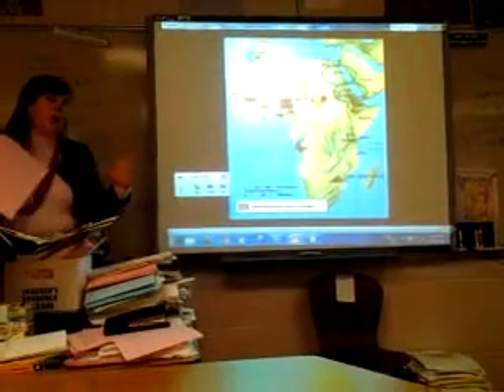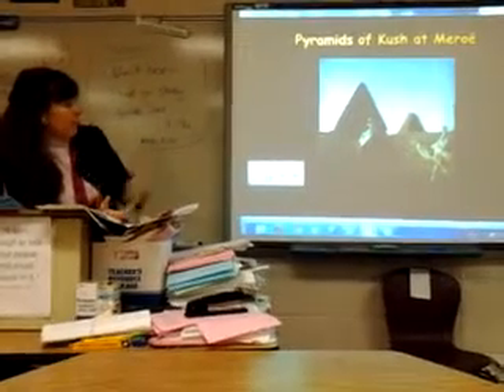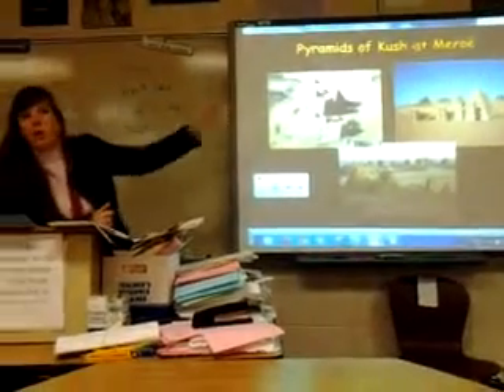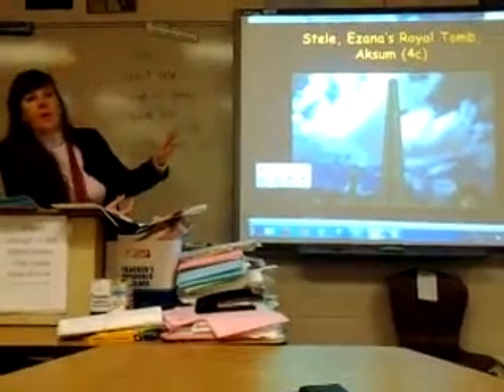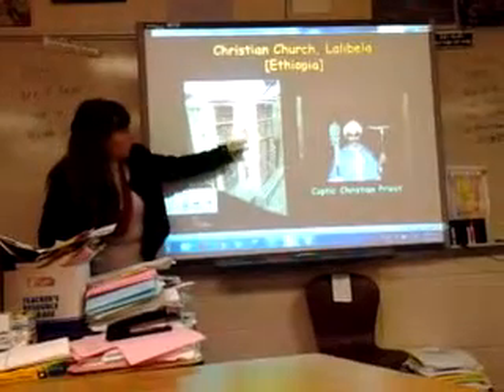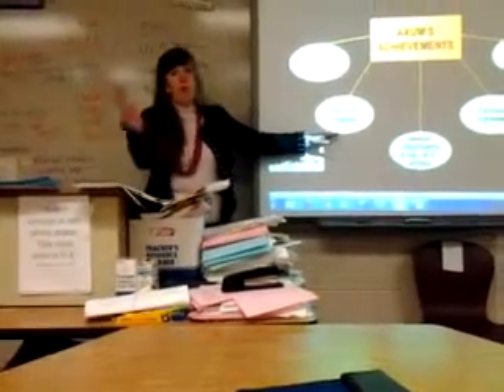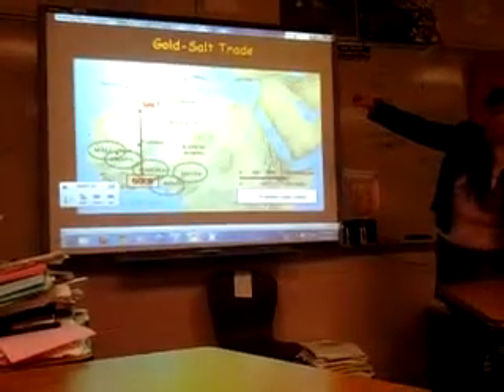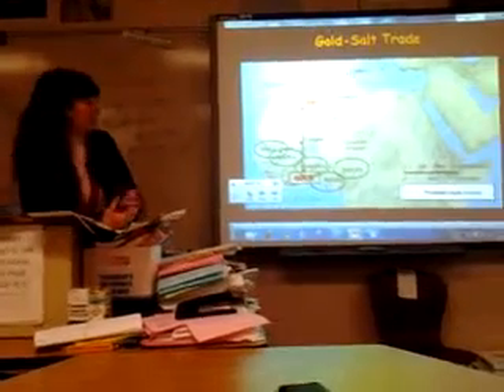History Class part 2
Sorry for the sudden cutoffs, I swear it wasn't what I wanted.